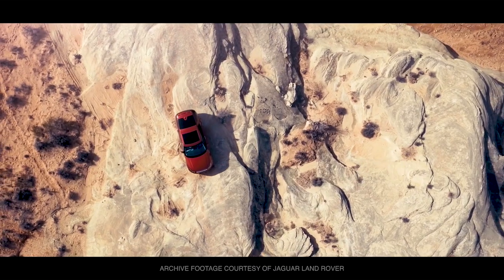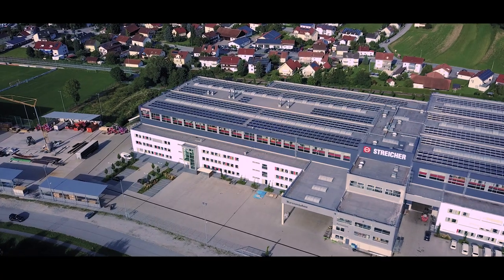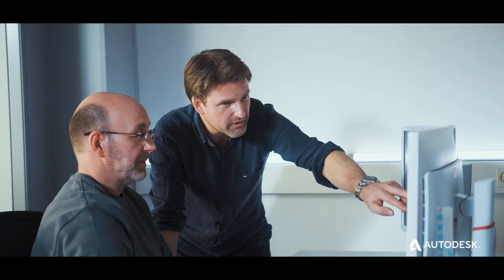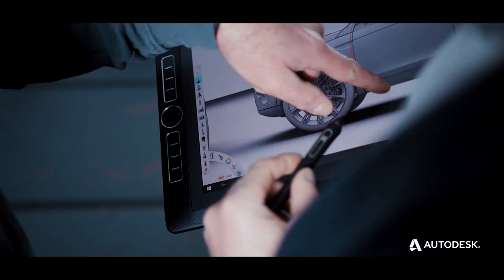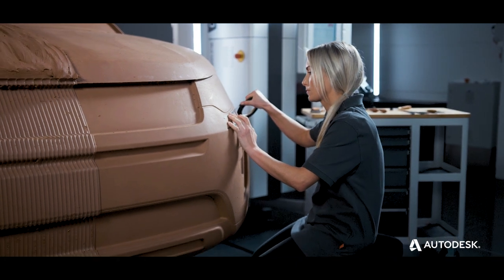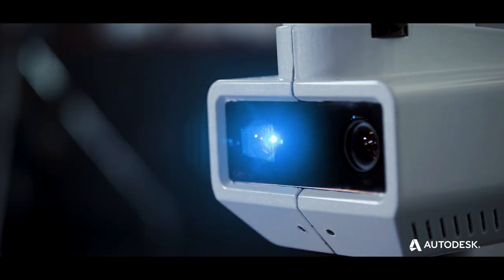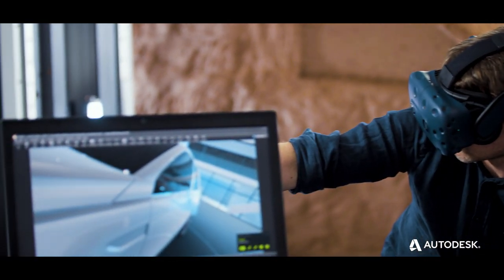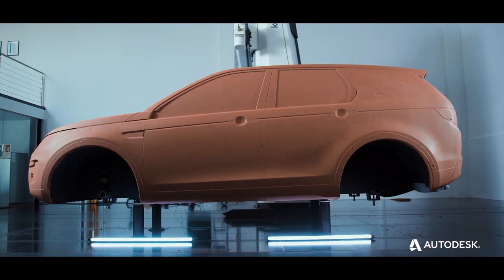Kolb - Autodesk Video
The difference between fully-automated milling and conventional processes is clearly phenomenal. The speed of integrated software and advanced modeling machinery makes the creation of new versions of clay models and the incorporation of changes fast and accurate.